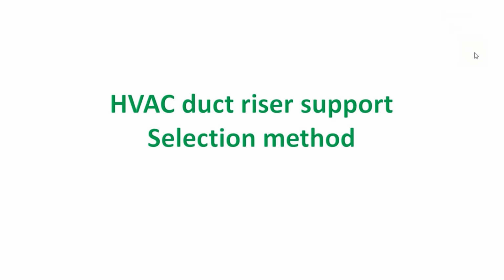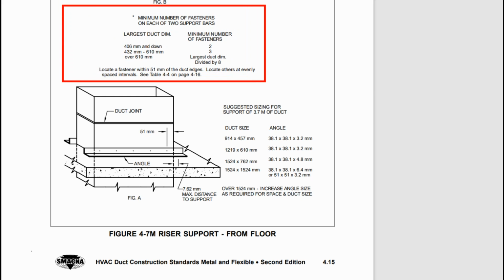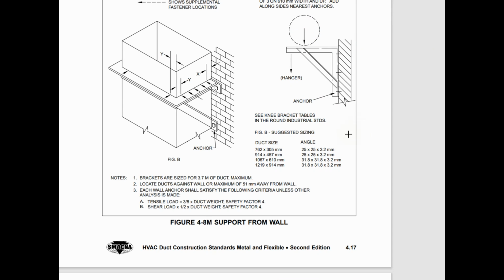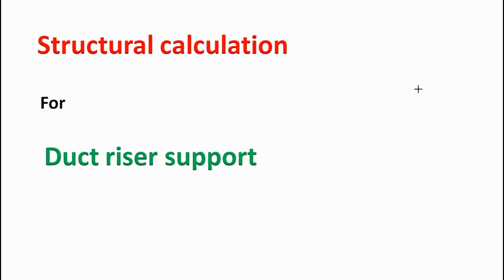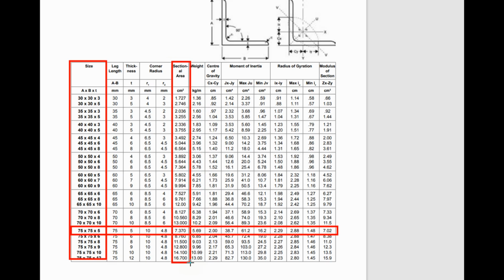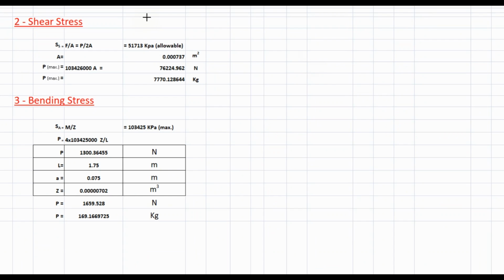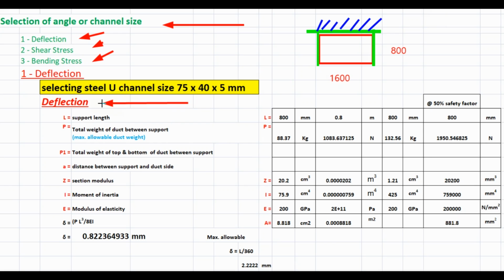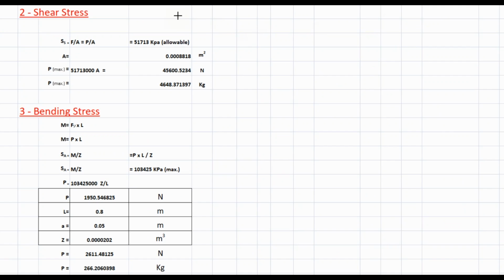147 - Rectangular duct riser support design as per SMACNA in English